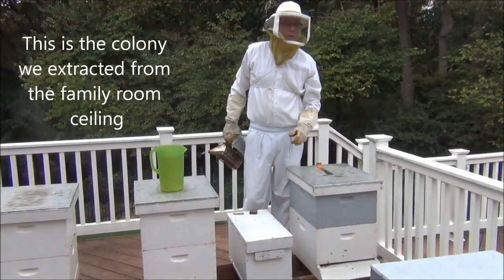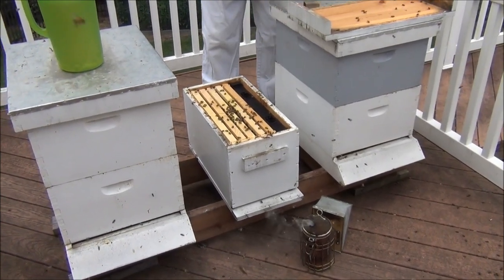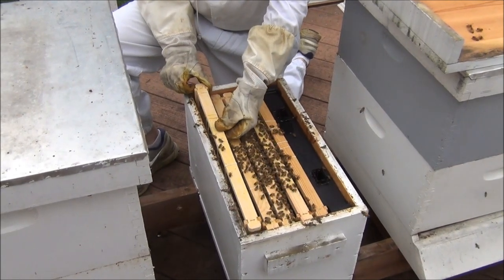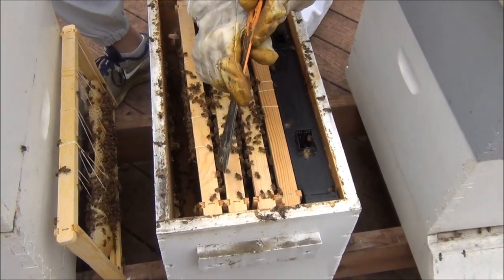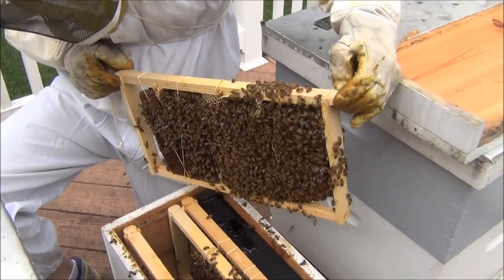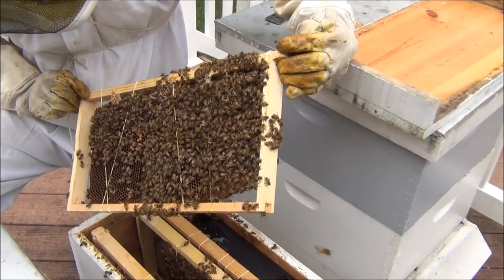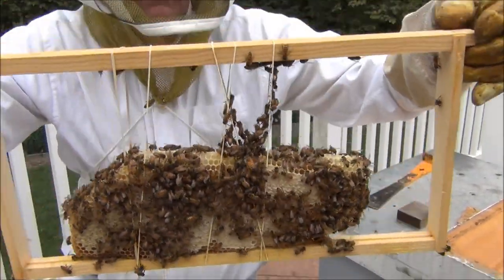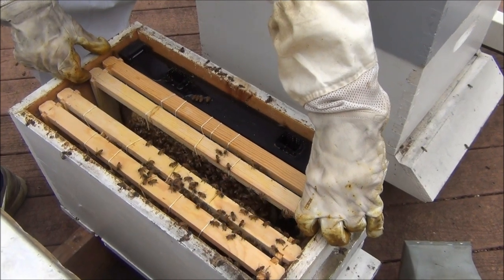How are the Bees from the Family Room Ceiling?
Checking up on the colony to see how they are doing.  Making progress connecting the extracted honeycomb